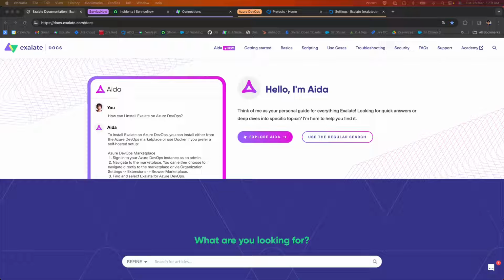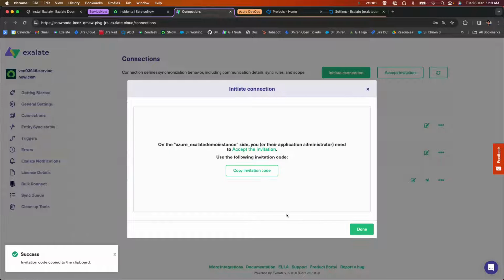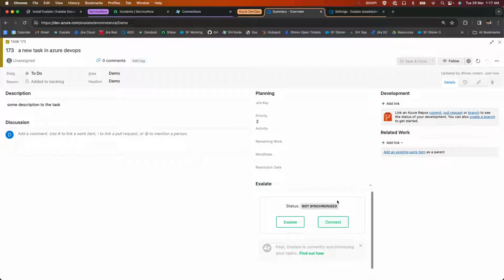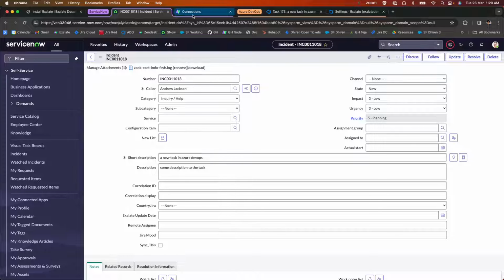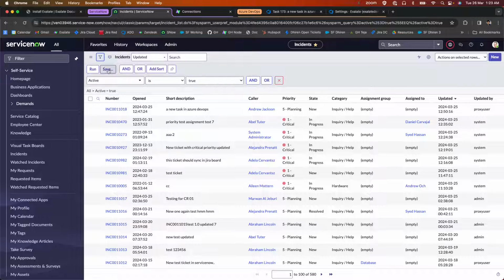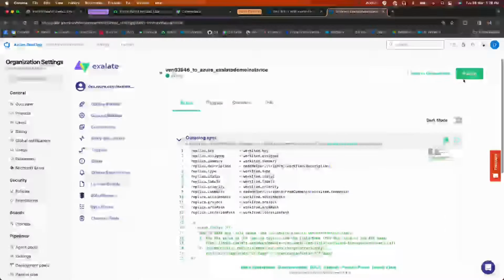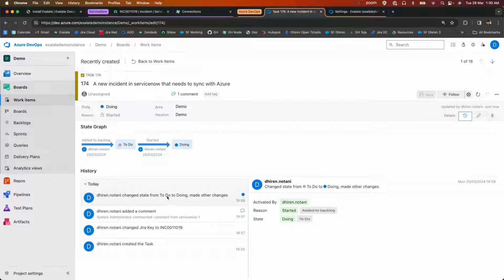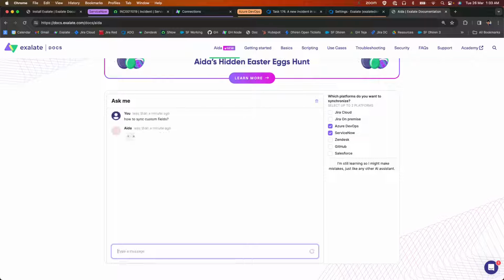ServiceNow Azure DevOps Integration (2025): How to Set up an Advanced Two-way Sync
Connect ServiceNow and Azure DevOps such that your development and customer service teams are aligned and have full visibility of important information. Sync custom fields, statuses, correlation details, and more.

Exalate allows you to set up a tailor-made bi-directional ServiceNow Azure DevOps integration. You can craft the sync rules based on your needs and set granular-level automation for data exchange.
- Sync any ServiceNow entities (default or custom). The most popular fields users sync are Incidents, Problems, Change requests, RITM, and Catalog tasks.
- Sync any Azure DevOps work items

00:00 - Intro
01:05 - Installation
2:35 - Create connection
3:01 - Basic mode
7:58 - Create triggers
09:31 - Script mode
12:36 - Triggers in detail
21:04 - Documentation and Aida, our AI

📆 Want to see if Exalate is the right fit for your use case? Book a free call with our integration engineer